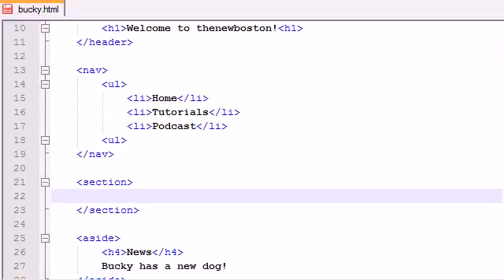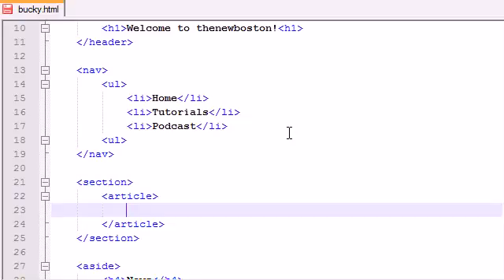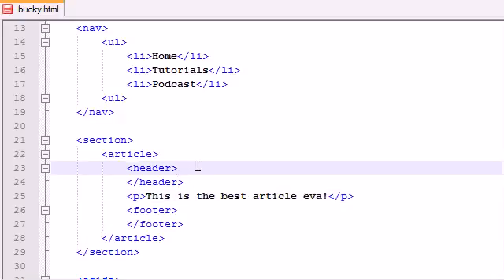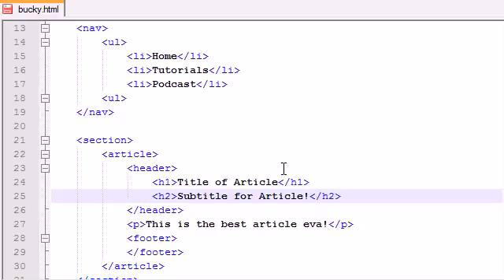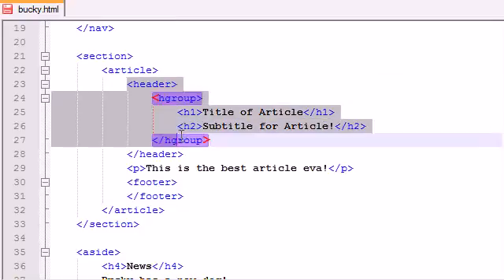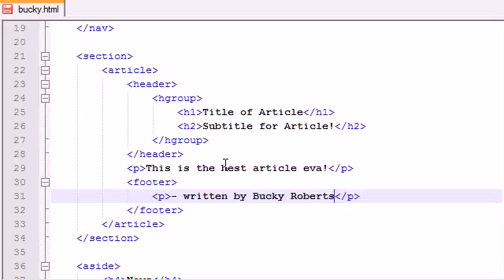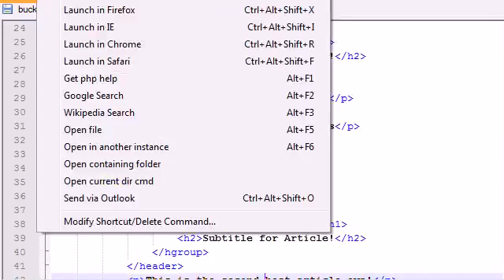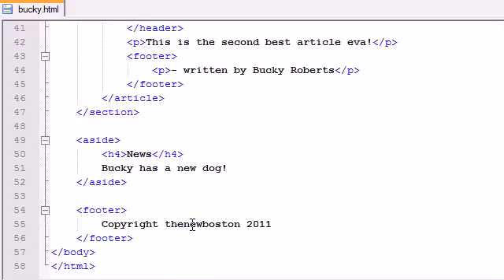HTML5 Tutorial - 4 - Adding the Meat!.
html 5 tutorial adding the meat.